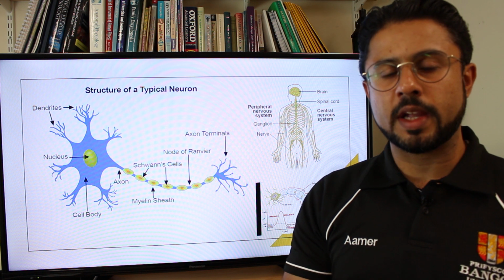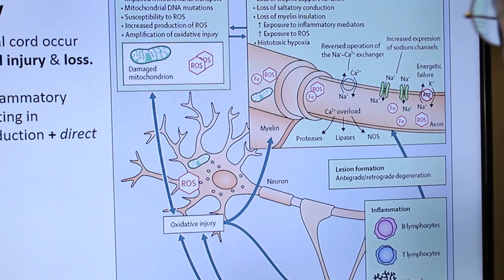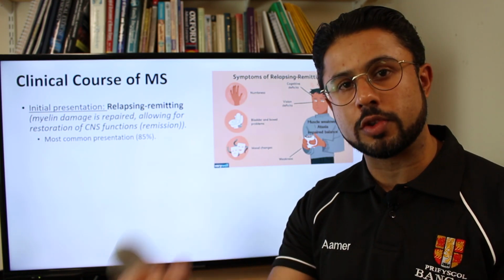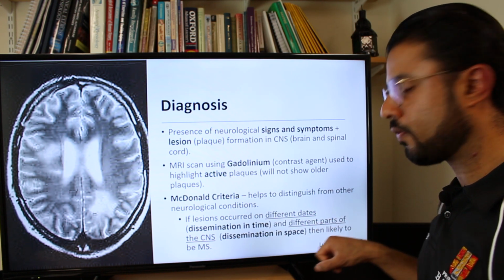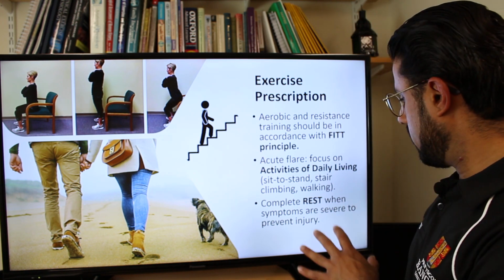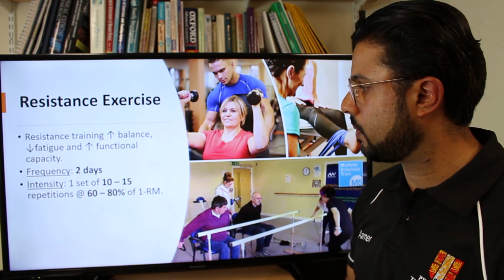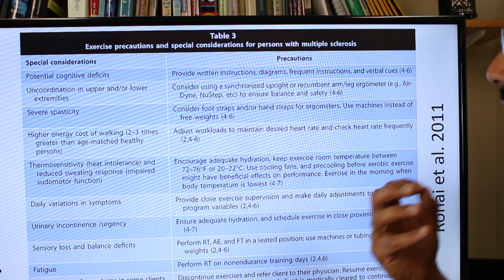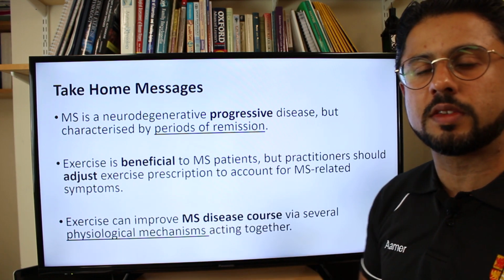Multiple Sclerosis & Exercise - Complete Guide for Patients and Practitioners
In this video, I discuss the pathophysiology of multiple sclerosis and present evidence-based recomendations for prescribing exercise in this population.

The video is especially relevant to physiotherapists, exercise rehabilitation practitioners as well as neurologists wanting to learn more about the importance of exercise in this population.

References and Resources:
1) Huang et al., 2017. Multiple sclerosis: Pathology, diagnosis and treatments. Exp Ther Med. 13(6): 3163–3166.
2) Lublin F, Reingold S. Defining the clinical course of multiple sclerosis: results of an international survey. National Multiple Sclerosis Society (USA) Advisory Committee on Clinical Trials of New Agents in Multiple Sclerosis. Neurology. 1996;46:907-911.
3) Lublin et al., 2013. Defining the Clinical Course of Multiple Sclerosis. The 2013 Revisions. Neurology. 15; 83(3): 278–286.
4) Milo and Miller 2014. Revised diagnostic criteria of multiple sclerosis. Autoimmun Rev;13(4-5):518-24.
5) Motl RW, McAuley E, Snook EM. Physical activity and multiple sclerosis: a meta-analysis. Mult Scler 2005;11:459–463.
6) Frau J, Coghe G, Lorefice L, et al. . Attitude towards physical activity in patients with multiple sclerosis: a cohort study. Neurol Sci 2015;36:889–893.
7) Motl and Goldman. Physical inactivity, neurological disability, and cardiorespiratory fitness in multiple sclerosis. Acta Neurol Scand. 2011 Feb; 123(2): 98–104.
8) Brian et al. Relationships Among Physical Inactivity, Deconditioning, and Walking Impairment in Persons With Multiple Sclerosis, Journal of Neurologic Physical Therapy. 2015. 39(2):103-110.
10) Pedersen and Saltin. 2015. Exercise as Medicine. Scand J Med Sci  Sports. 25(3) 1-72.
11) ACSM’s Guidelines for Exercise Testing and Prescription. 10th ed. Wolters Kluwer
12) Latimer-Cheung AE, Martin Ginis KA, Hicks AL, et al. Development of evidence-informed physical activity guidelines for adults with multiple sclerosis. Arch Phys Med Rehabil. 2013;94(9):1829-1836. doi:10.1016/j.apmr.2013.05.015
13) Studer V, Rocchi C, Motta C, et al. Heart rate variability is differentially altered in multiple sclerosis: implications for acute, worsening and progressive disability. Mult Scler J – Exp Transl Clin. 2017;3(2):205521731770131. doi:10.1177/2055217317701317
16) Hayes H, Gappmaier E, Lastayo P. Effects of high-intensity resistance training on strength, mobility, balance, and fatigue in individuals with multiple sclerosis: A randomized controlled trial. J Neurol Phys Ther. 2011;35(1):2-10. doi:10.1097/NPT.0b013e31820b5a9d
17) White LJ, McCoy SC. Resistance training improves strength and functional capacity in persons with multiple sclerosis. Mult Scler. 2004;10(6):668-674. doi:10.1191/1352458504ms1088oa
18) Ronai et al. 2011. Exercise Guidelines for Persons With Multiple Sclerosis, Strength and Conditioning Journal. 33(1).
19) Wens et al. Brain derived neurotrophic factor in multiple sclerosis: effect of 24 weeks endurance and resistance training.
Eur J Neurol. 2016 Mar 16.
20) White and Castellano. Exercise and brain health – implications for multiple sclerosis. Sports Med. 2008;38(2):91-100.
21) Long read about why brain is susceptible to oxidative stress in general